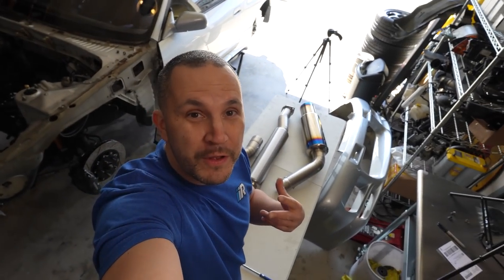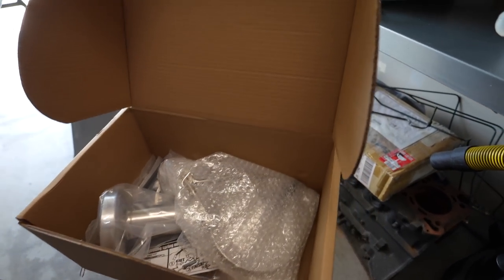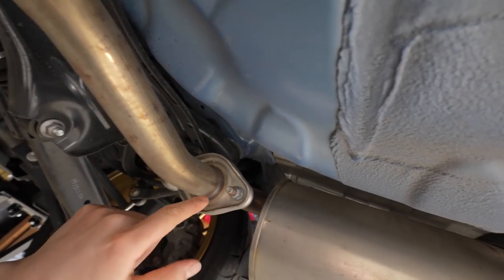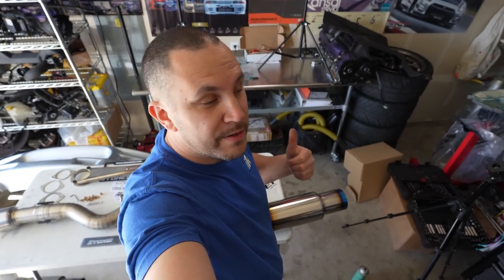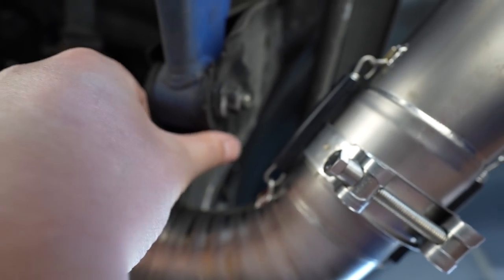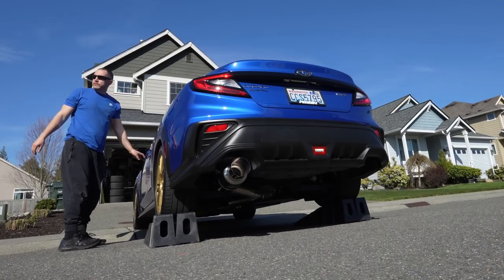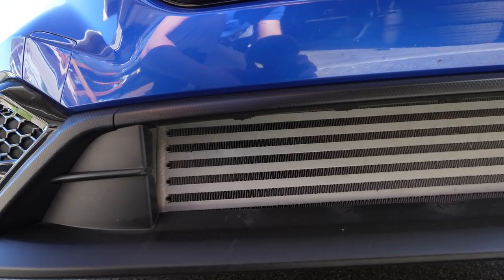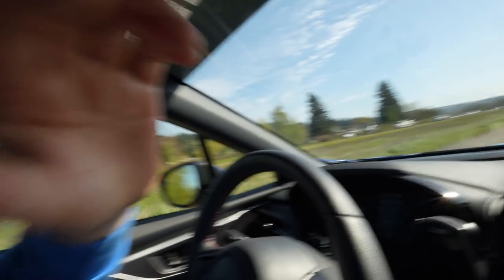Tomei Full Titanium Expreme VB WRX exhaust sound test review Type-R D Subaru 2022-2024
NO DRONE anymore thanks to Tomei powered full titanium exhaust system for my VB WRX. The titanium midpipe resonator makes a huge difference in cutting down unwanted extra sound and in cabin drone. Best VB WRX exhaust Tomei type r expreme Subaru WRX full titanium sound test with revs and road testing plus everything you need to know to install it yourself.

Milwaukee impact wrench
QuickJacks 5000 lift system
Sparco Sweatshirt

Editing computer Apple 2023 MacBook Pro Laptop M2
Main Camera Sony A7IV
Main Lens Sony 11mm F1.8
Full frame lens Sony 28-70mm
GoPro Hero 12 BLK h
DJI RS3 mini Gimbal
DJI Drone
Manfrotto Large Tripod
Manfrotto handle grip/mini tripod